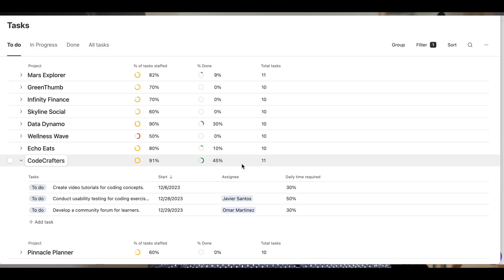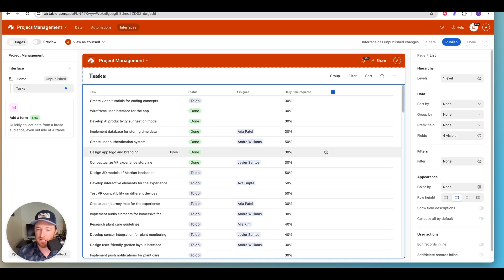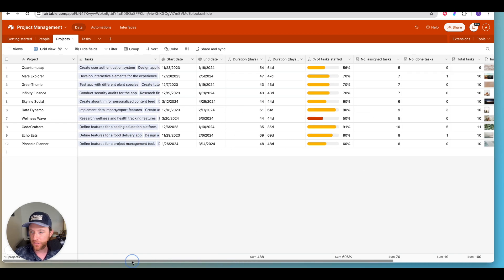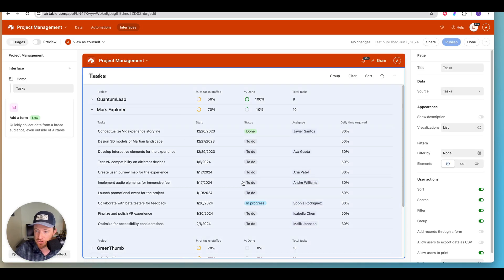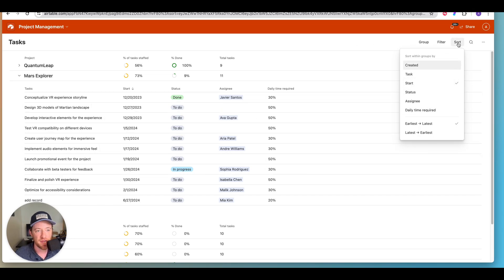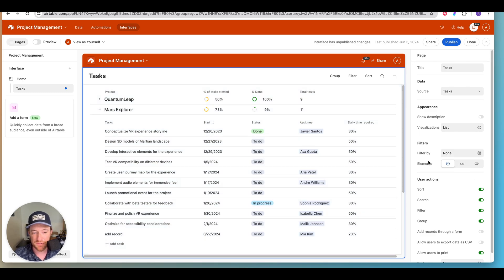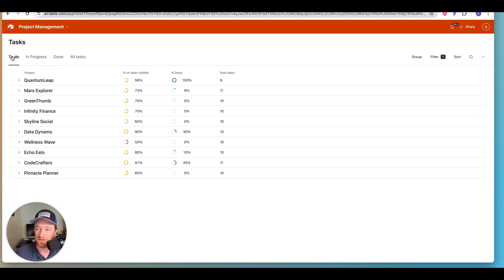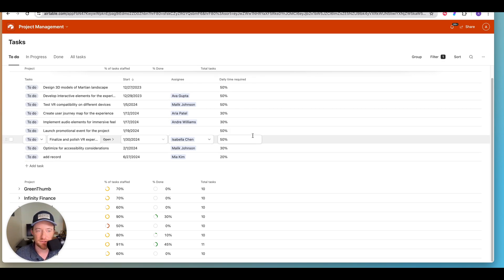The Best Airtable View for Project Management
The list view is the darling view for project management. I'll teach you have to leverage this view so you can manage your tasks and projects all in a single dynamic, beautiful view(including progress bars)

00:00 Introduction
00:19 Base and Table setup
01:22 Interfaces
01:48 Creating a list view
02:34 Adding Fields
03:17 Adding Levels
04:00 Basic Configuration
10:30 Record Details Configuration
11:56 Configuring Dropdowns and Tabs
15:35 Demo
17:06 Wrap Up